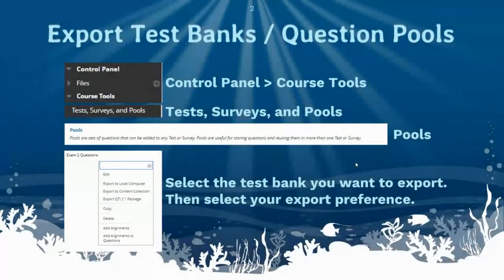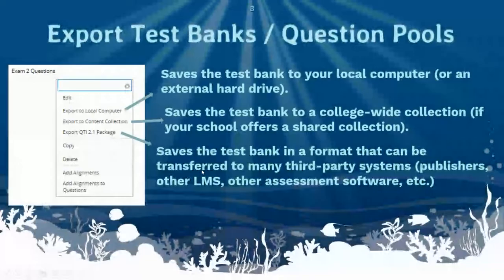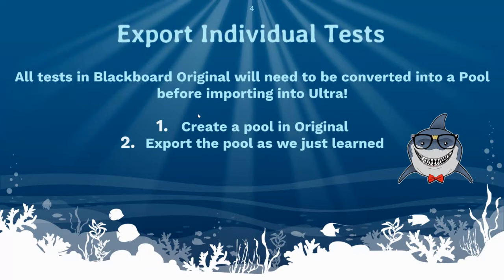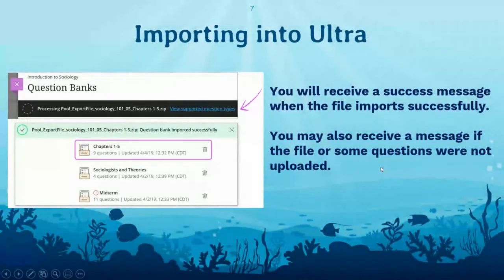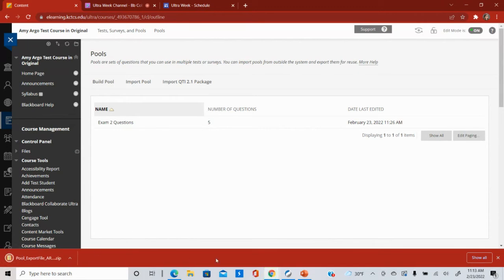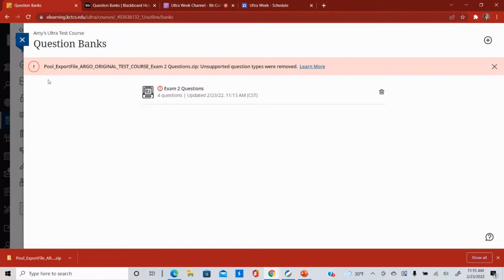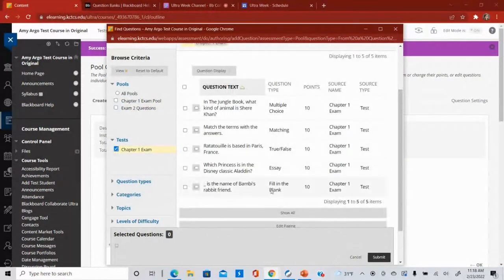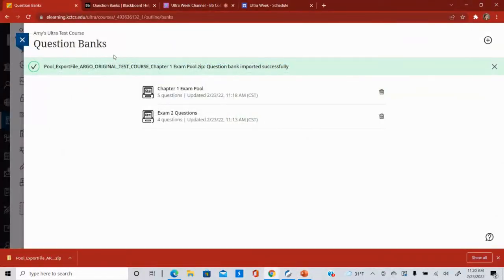Import Exams to Ultra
Amy Argo led a session on importing content from Learn Original into your Ultra course.